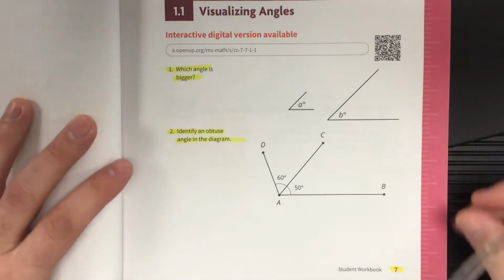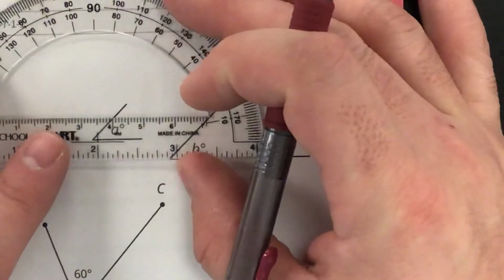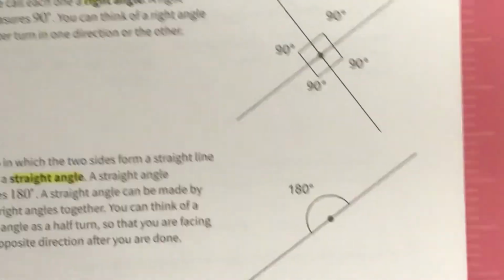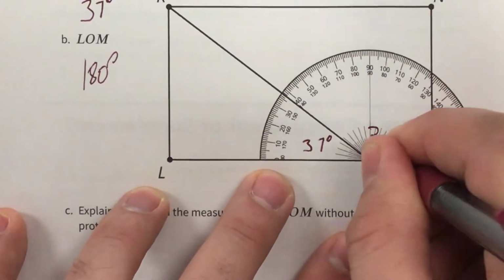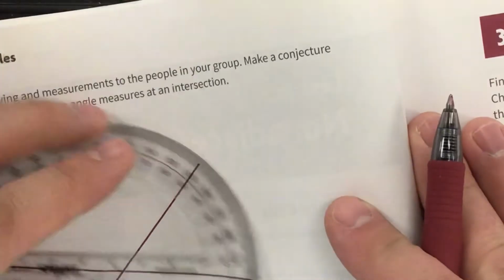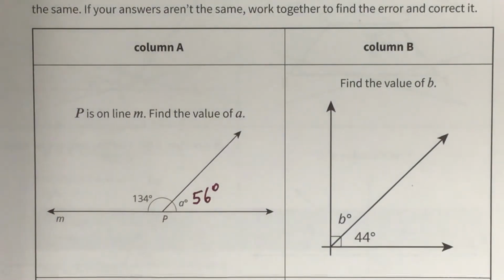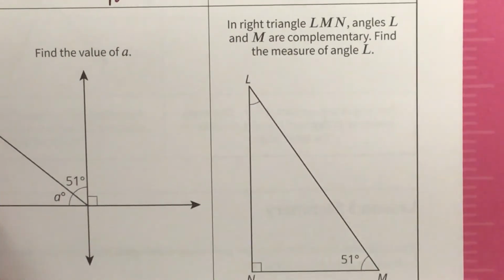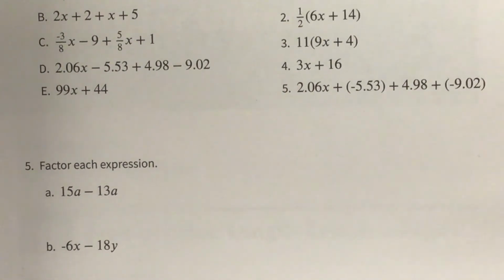7.1-7.3 Lesson Video